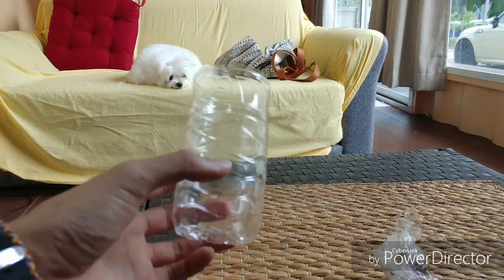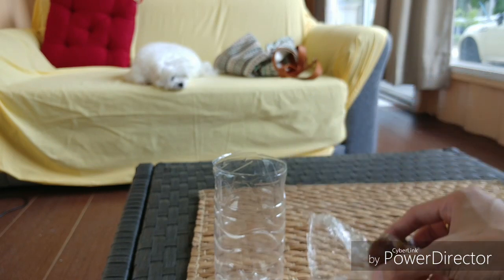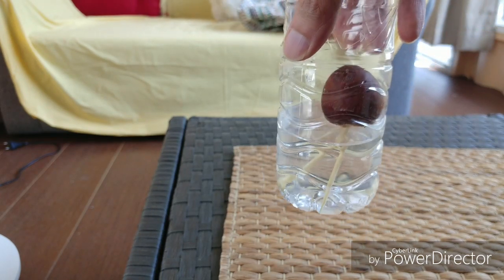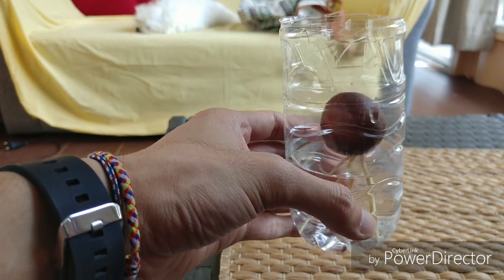HOW TO grow Avocado (English)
Things you need 1. Avocado seed 2. Toothpicks 3. Cutout bottle 4. Water